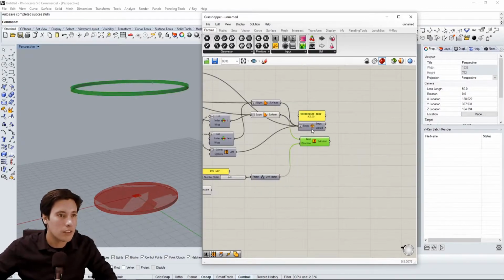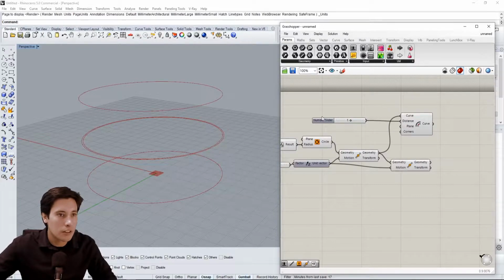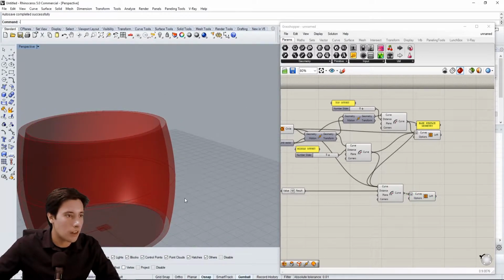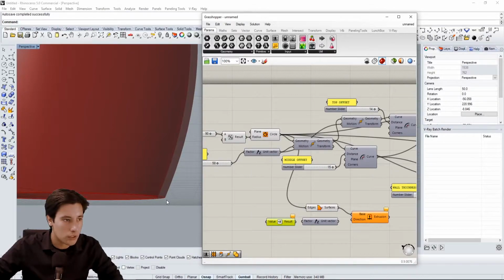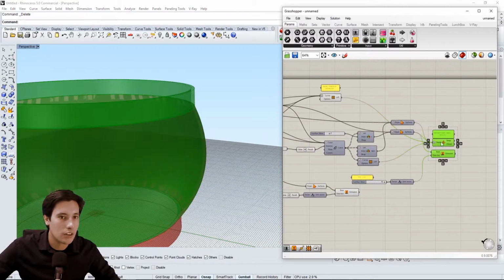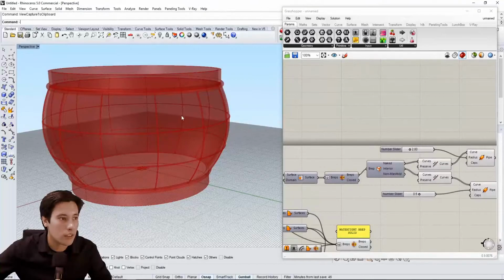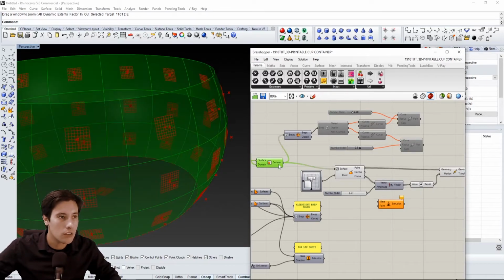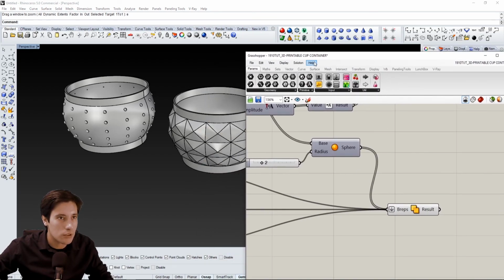Rhinoceros and Grasshopper 3D print Ready Parametric Cups and Containers